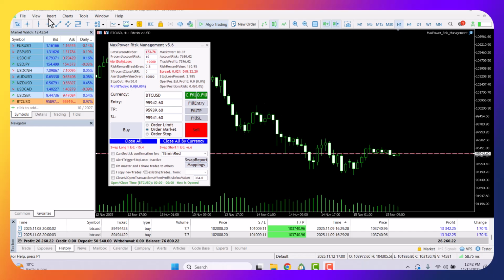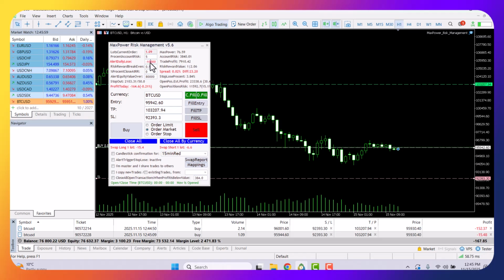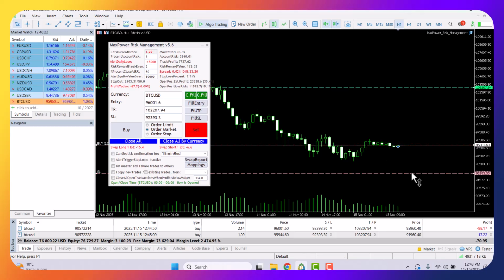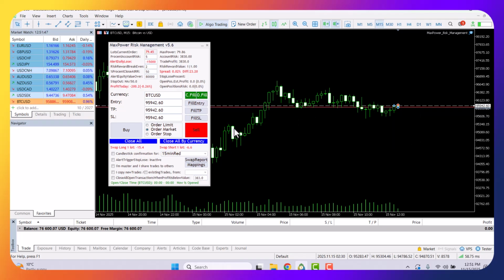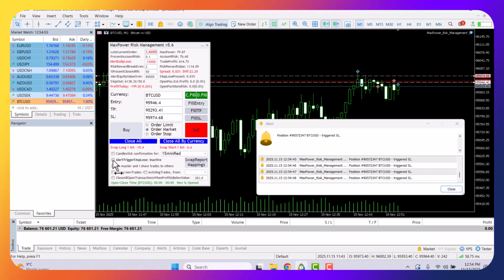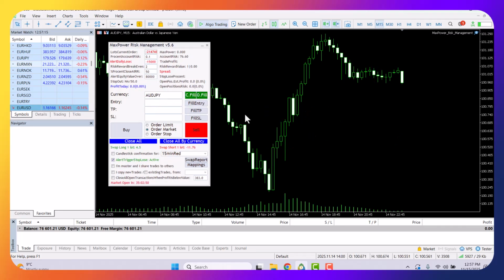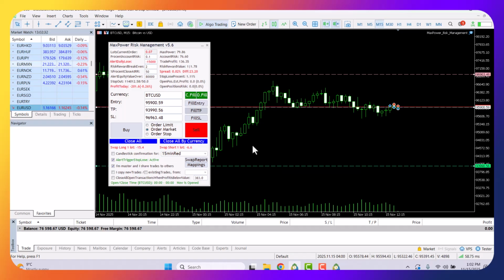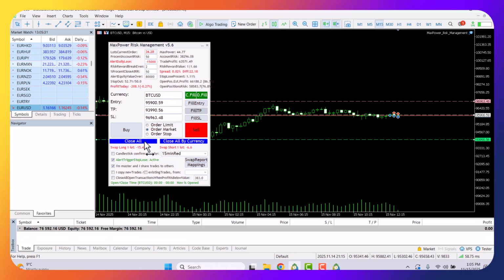MaxPower Risk Management – Full Trading App Presentation & Tutorial (MT5 Automation + Risk Control)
Welcome to the full 20-minute presentation of MaxPower Risk Management — the ultimate trading tool designed to help traders automate risk control, manage orders faster, and protect their accounts with professional-grade features.

In this video, we walk through every major function of the MaxPower application, including:

✔️ Automatic lot size calculation based on % risk
✔️ Stop loss / Take profit auto-filling
✔️ Market, Limit & Stop orders
✔️ Break-even automation
✔️ Risk-to-Reward auto-calculation
✔️ Daily loss alerts & equity protection
✔️ StopOut monitoring system
✔️ Confirmation candle alerts (15m)
✔️ Auto close at breakeven %
✔️ SWAP reports for long-term strategies
✔️ Full copy-trading system (Master → Slave)
✔️ Copy SL/TP between accounts
✔️ Warnings for spread, stopout, holidays, market close, etc.
✔️ All orders displayed in real time with live risk metrics

MaxPower helps traders stay disciplined, avoid oversized risk, and trade with confidence — especially in fast-moving markets.
Whether you are a day trader, swing trader, or long-term trader using MT5, this tool is built to give you more control, more safety, and more consistency.

👉 We hope this presentation helps you earn more money with our app.
👉 More detailed tutorials will follow soon.